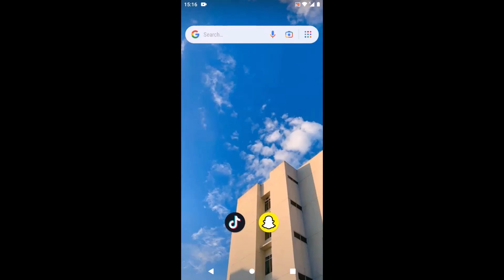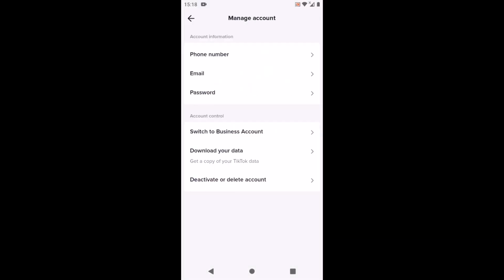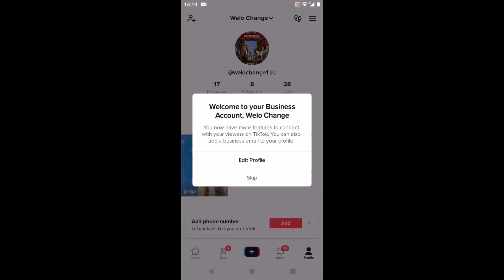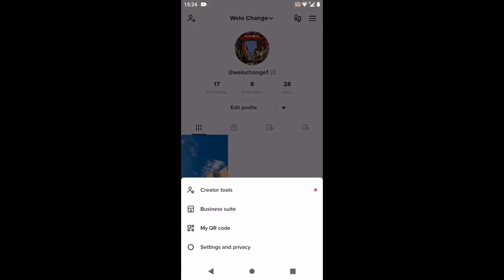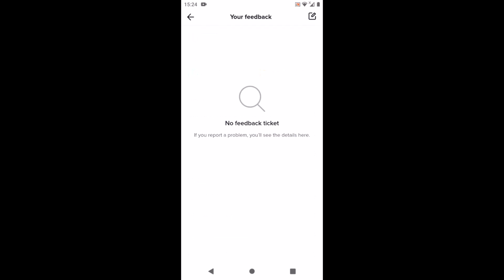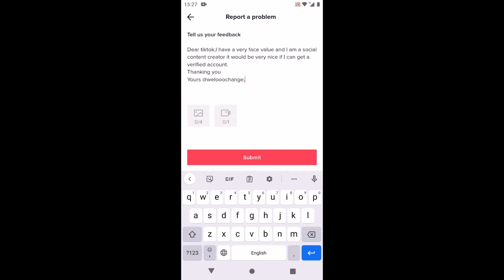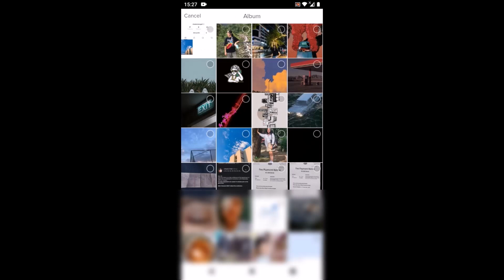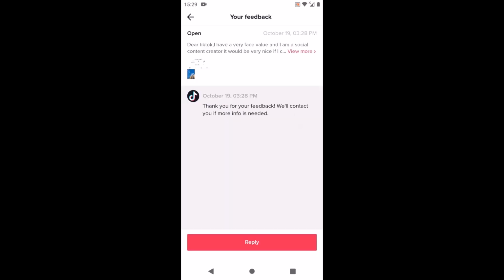How to Get Verified On Tiktok - Apply for Blue Tick ! [EASY STEPS]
This video guides you in an easy step-by-step process to get a blue badge on your TikTok account.

Follow these simple steps:
1) First of all switch your account to a business account.
2) Next tap on the profile icon.
3) Tap on the trio bar icon.
4) Next tap on settings and privacy.
5) Next scroll down and tap on Report a problem.
6) Next tap on the clipboard icon in the top right corner.
7) Next do the same.
8) Now type in your request.
9) And then tap on submit.
10) Now all you have tp do is wait patiently until you receive and update.
That's all.